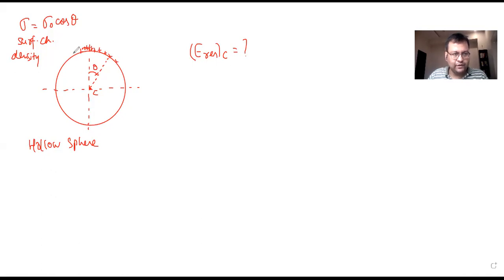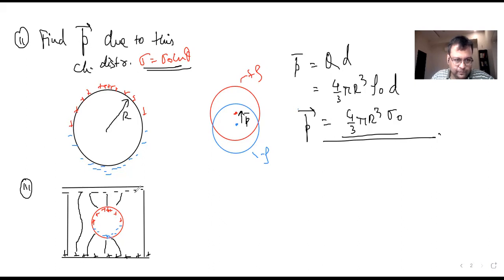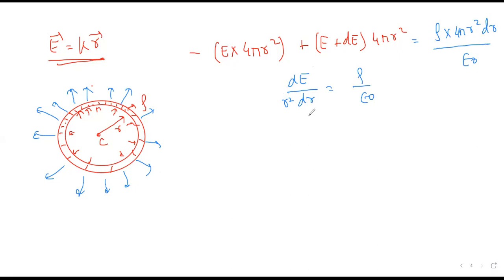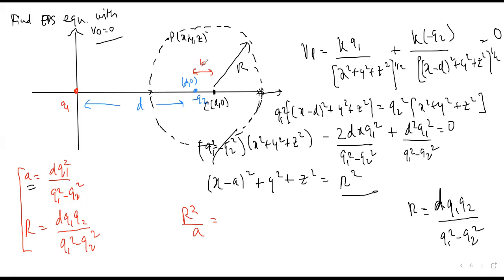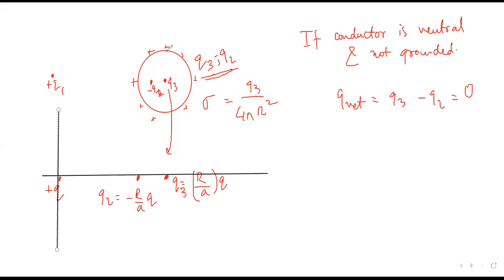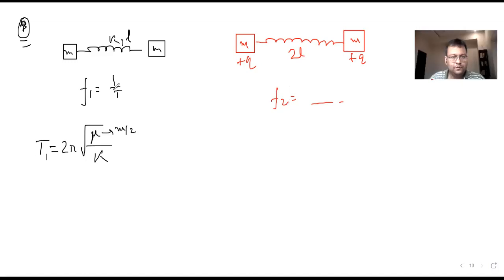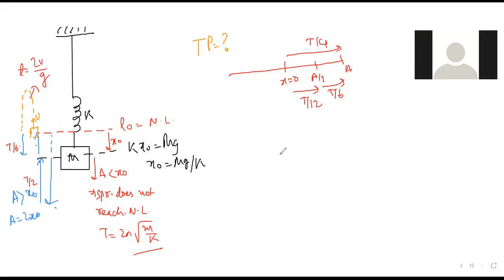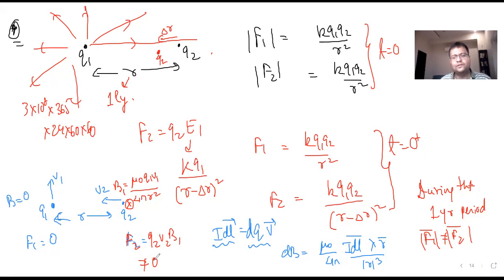JEE Advanced Physics Revision - Varun Sir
For students giving JEE Advanced in Oct 2021